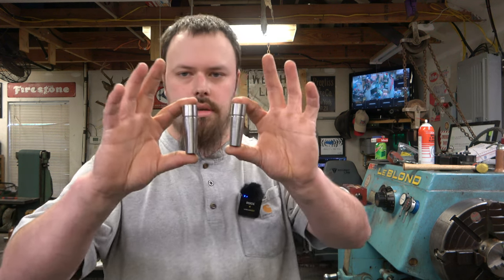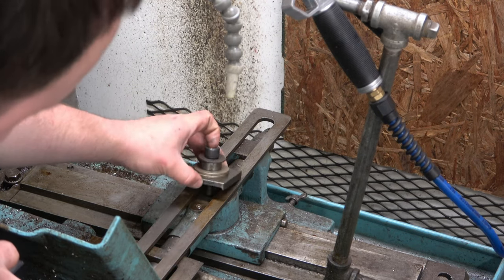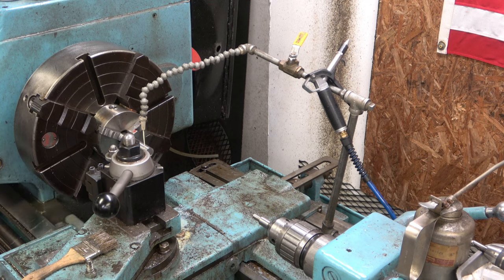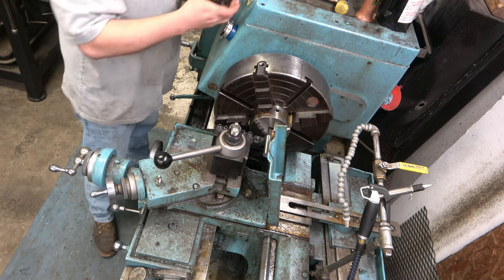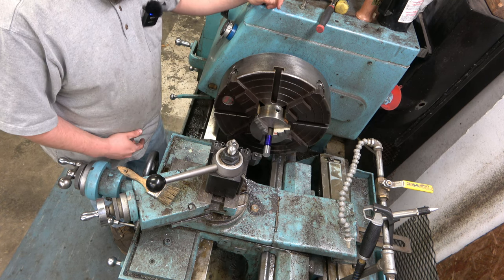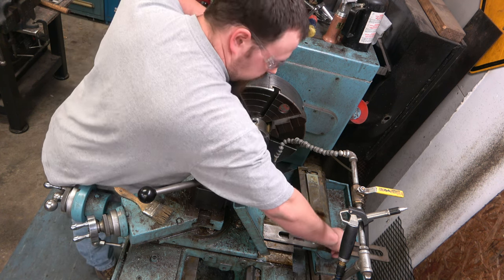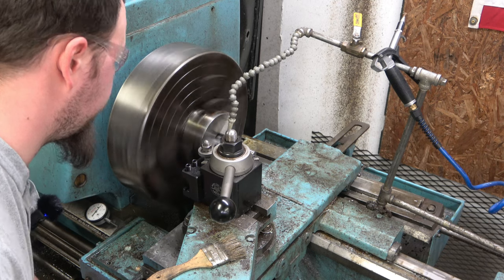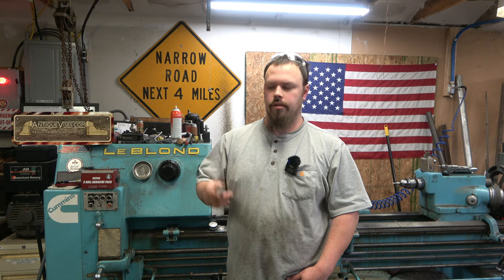Making a swivel-jaw vise pin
In this video I make a pin for a Prentiss 21 swivel jaw vise.